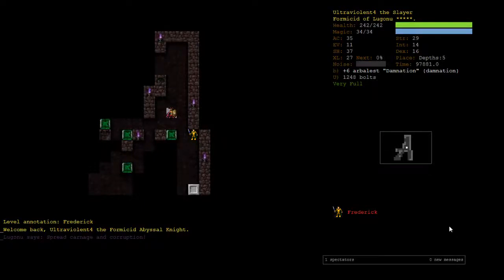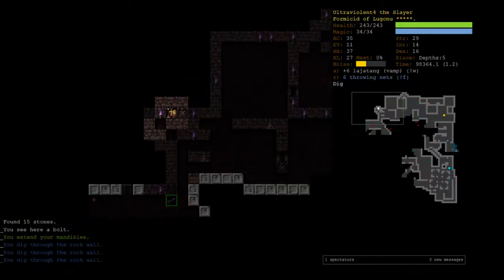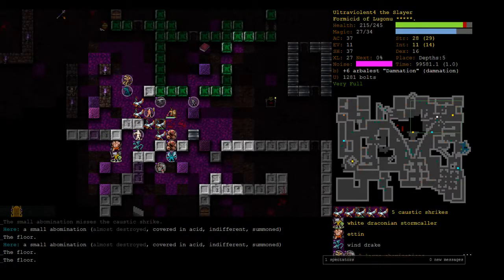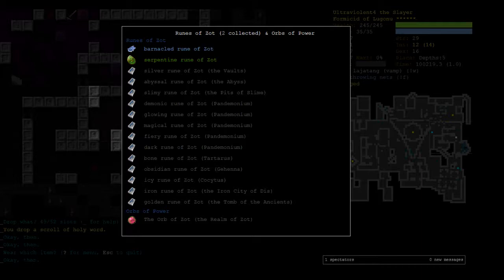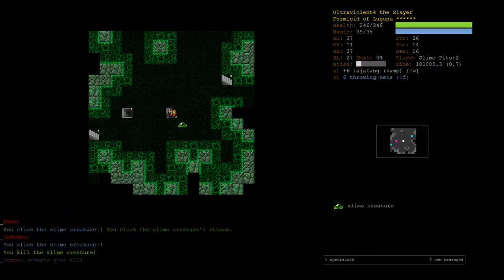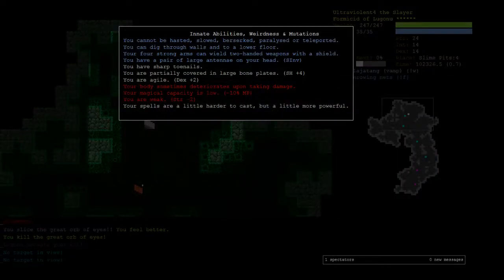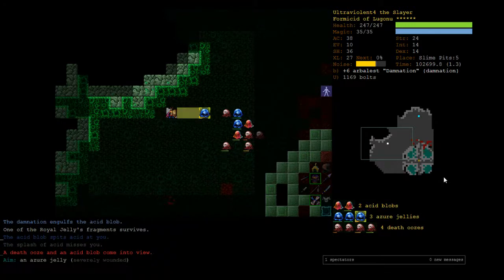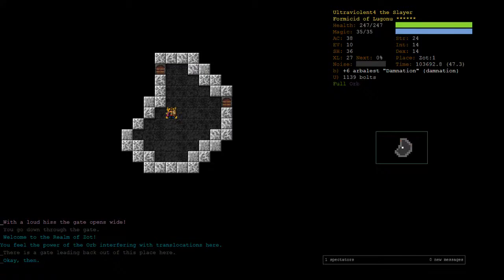Formicid Abyssal Knight Part 10 - Dungeon Crawl Stone Soup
Almost as much jelly as Host 24 xD

This is Part 10 of a Formicid Abyssal Knight (FoAK). Formicids are able to wield 2-handed weapons with a shield and can dig and shaft themselves but they lack escape options. The ant men aren't normally able to blink, teleport, haste or berserk. Abyssal Knights start worshiping Lugonu, the god of the Abyss. This makes for a good pairing because Lugonu offers Formicids the option to banish monsters they can't run from, some very strong panic buttons and an ability which blinks them. Going for 9 wins in a row.